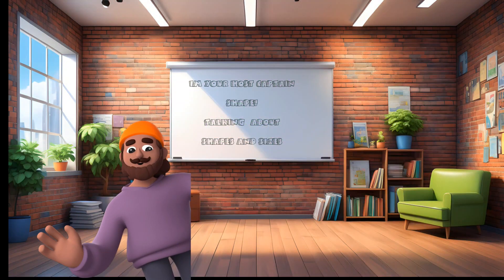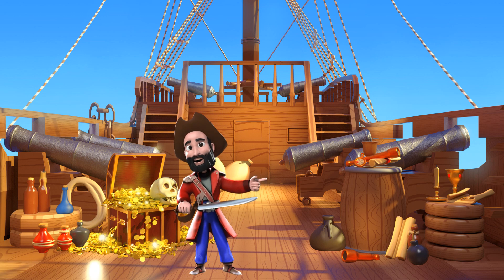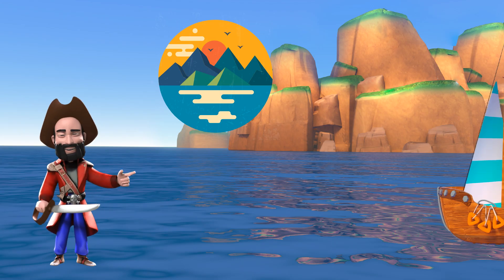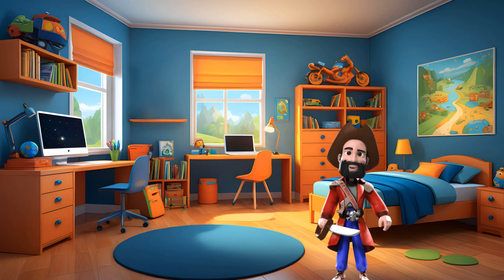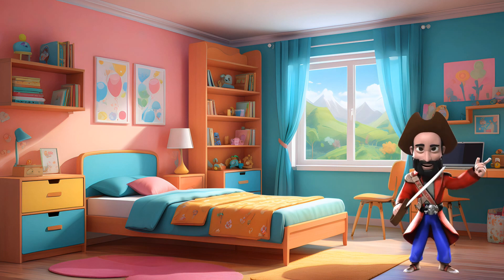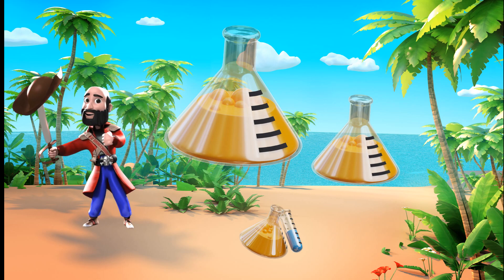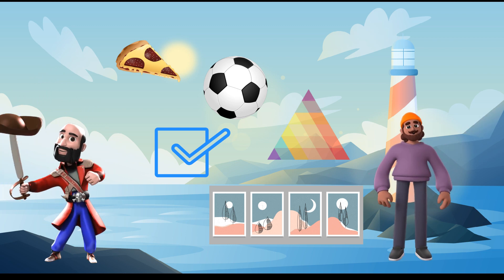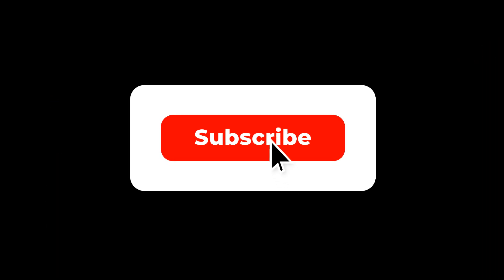Sing, Learn, Grow: The Genius of Junior Learners Educational Songs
Learn Sizes For Kids | Shapes & Sizes For Kids" - This educational video focuses on teaching children the concepts of different sizes and shapes through engaging animations and interactive content.
Let's embark on a Shapes and Sizes Adventure! Join us for a fun video where we explore different shapes and sizes through interactive games, perfect for kids learning math and having fun with videos. Get ready to learn!